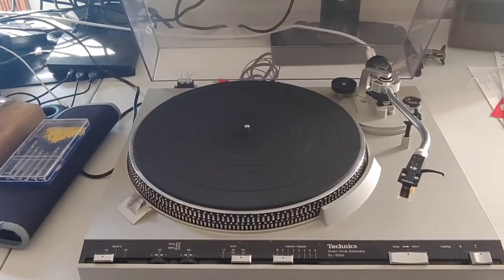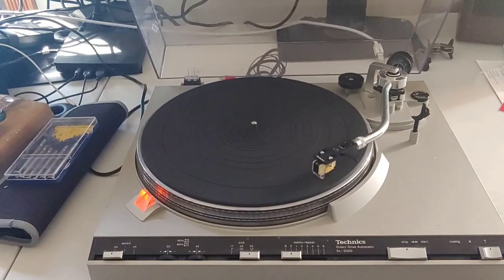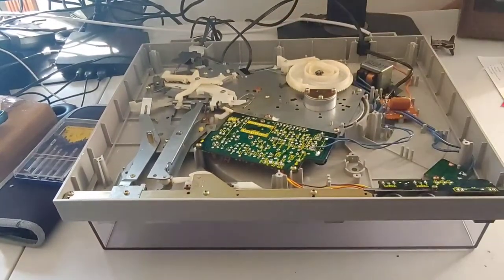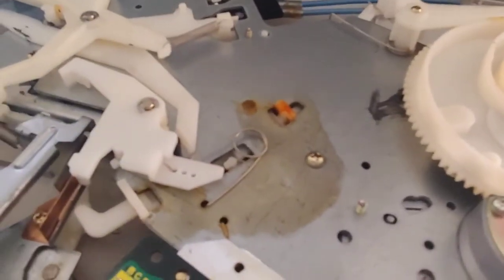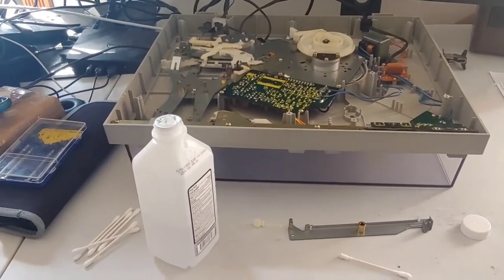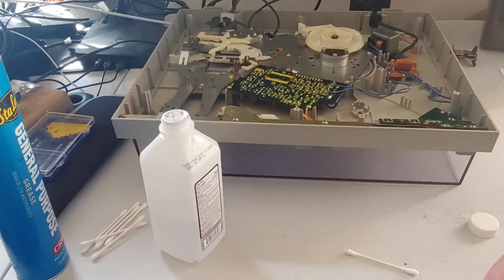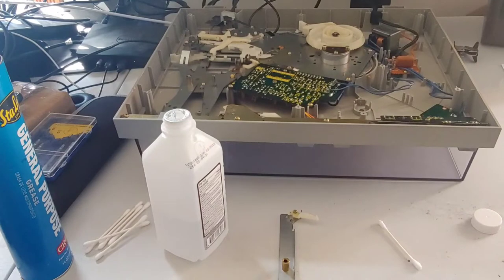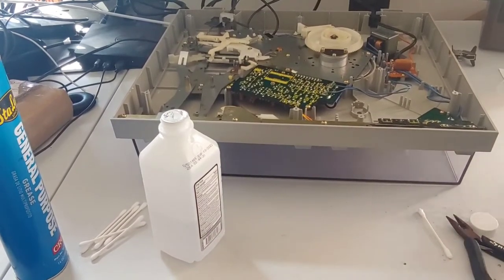Technics SL-3300 Turntable Disassembly and Repair - Slow Automatic Functions and Stuck Repeat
Running through how to solve common issues with the Technics SL-3300 including stuck repeat and slow responding start/stop functions.

0:00 - Intro
0:10 Issue Description
0:35 - Issue Demonstration - Auto function
1:10 - Repeat Issue
2:20 - Problem Parts
4:00 How We'll Fix
5:00 Disassembly pt 1
7:10 Frozen Repeat mechanism
9:00 Cleaning Repeat Mechanism
11:35 Greasing Repeat Mechanism
16:55 - Disassembly pt 2 Slow auto function response
18:20 Linkage removal
20:22 RCA Shield Removal
23:30 - Motor Board removal
25:00 Flipping Motor plate and sticking linkage
26:50 Sticking Linkage Removal
27:55 Grease Removal and Cleaning
29:30 Regreasing
30:50 Reassembly
44:15 Testing and SUCCESS!